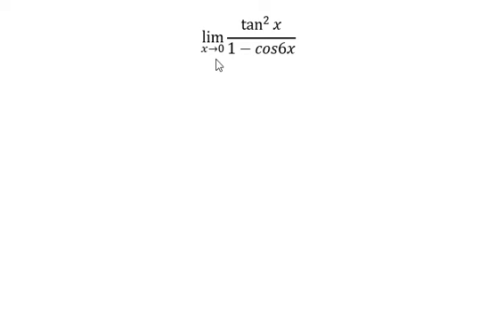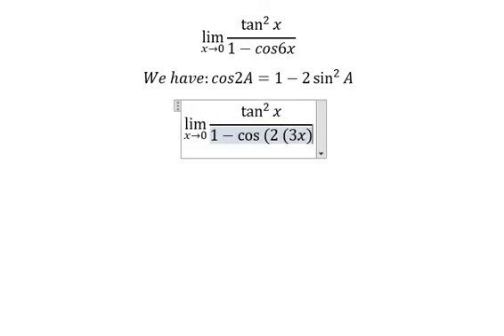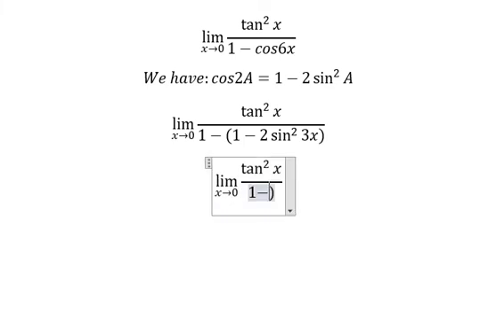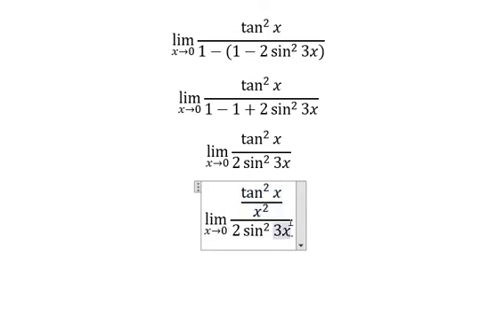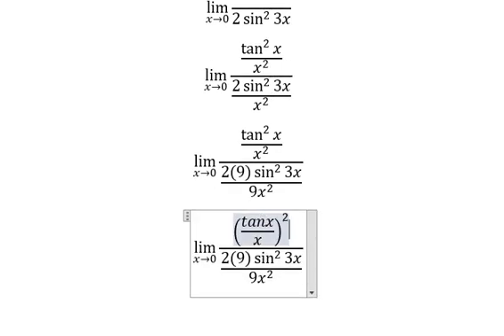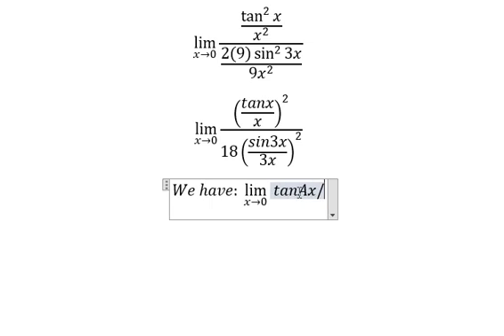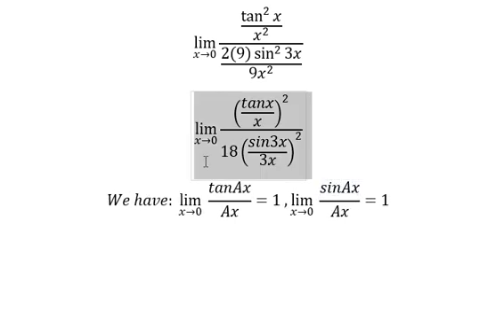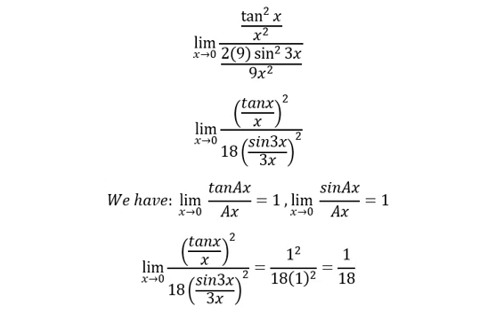Calculus Help: Find the limits: lim (x→0)⁡ tan^2⁡x/(1-cos6x) - Techniques - Answers